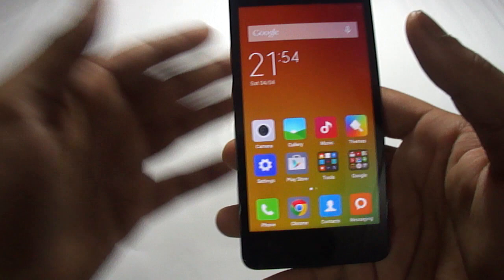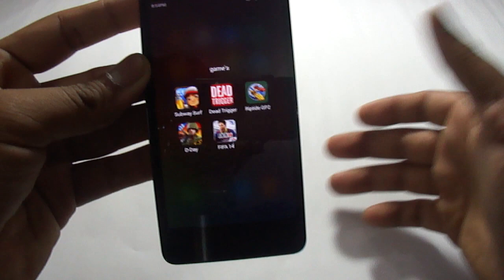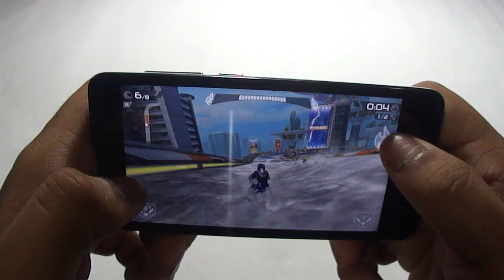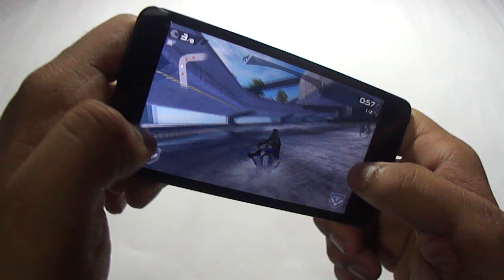Xiaomi redmi 2/prime gaming review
In this video I show you guys the performance of redmi 2 in terms of gaming. I put this device through its paces and derive a conclusion about the gaming abilities of the device. I play casual to high end games like subway surfers, dead trigger, frontline commando, fifa 14 and riptide GP2.

I hope that you enjoyed this video, and if you did so then feel free to hit the thumbs up button and also don't forget to susbscribe. You can also follow me on the following places -